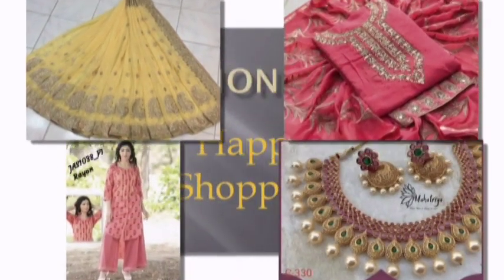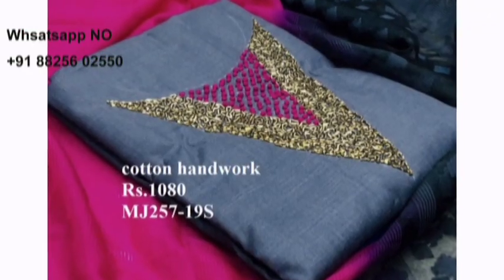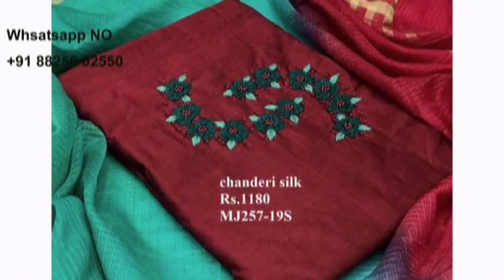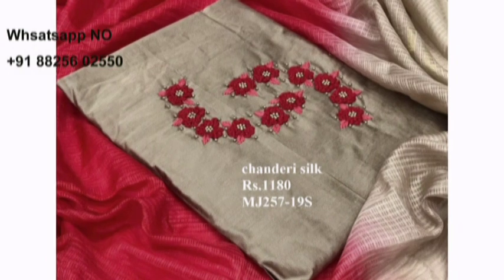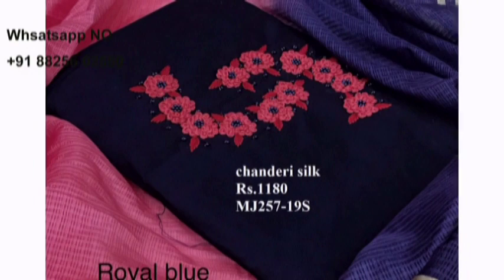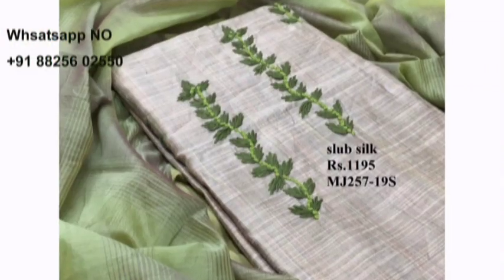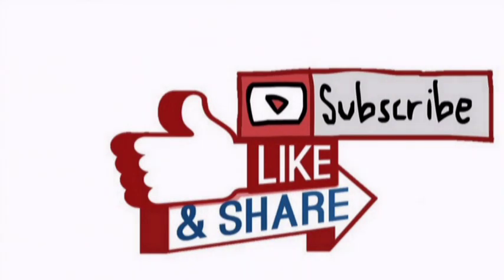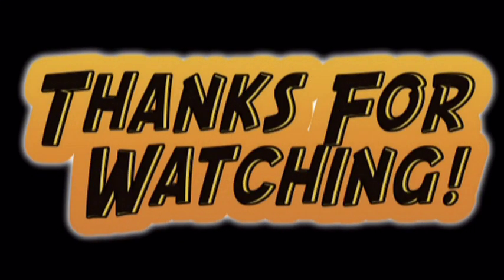Awesome Handwork Dress Materials Collection for parties, functions, festivals etc...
Latest dress materials collection with price // Fashion Park
new model chuddy materials
new model churidar materials
chuddy materials with price
churidar materials with price
unstitched dress materials
unstitched chuddi materials
unstitched salwar suits
cotton chuddy materials
cotton churidar materials
latest Dress Material Collection
नवीनतम पोशाक सामग्री संग्रह
తాజా దుస్తుల మెటీరియల్ కలెక్షన
 ಇತ್ತೀಚಿನ ಉಡುಗೆ ಮೆಟೀರಿಯಲ್ ಕಲೆಕ್ಷನ್
പുതിയ വസ്ത്ര പദാർത്ഥ ശേഖരണം
Churidar materials new model

चुरिदर सामग्रियां नया मॉडल
churidar పదార్థాలు కొత్త మోడల్
രിദാർ വസ്തുക്കൾ പുതിയ മോഡൽ
ಚುರಿದರ್ ವಸ್ತು ಹೊಸ ಮಾದರಿ
تشوريدار المواد نموذج جديد
 چرچر مواد نئے ماڈل